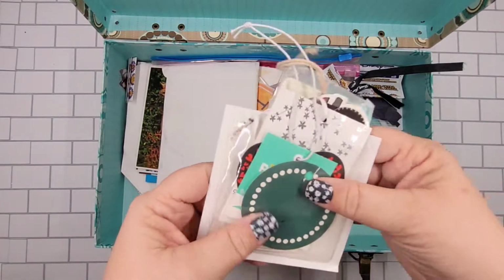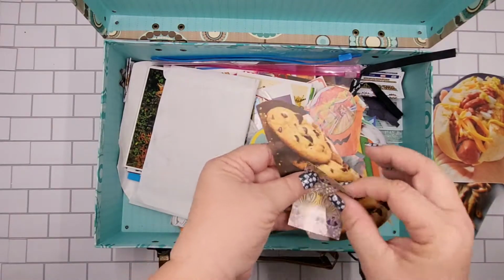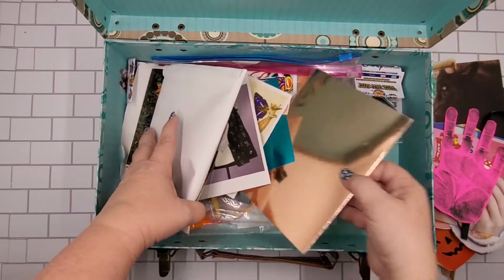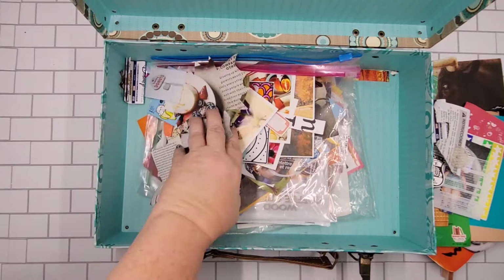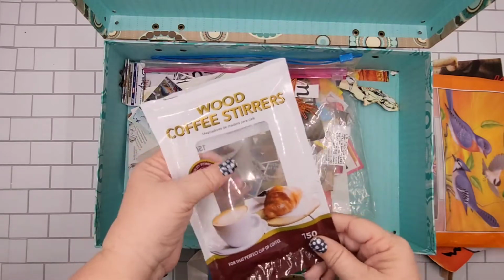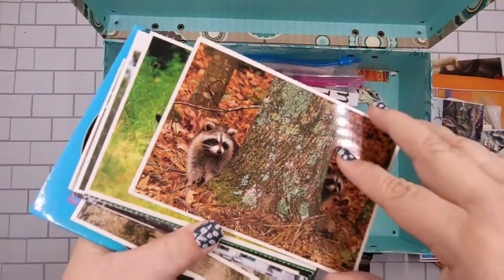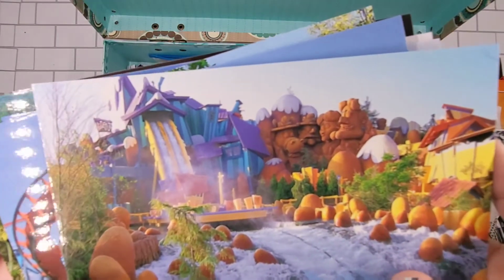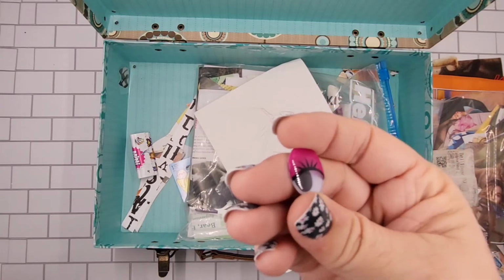EPHEMERA STASH - Part 3 @treasureonpaper The Finale!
​ @Treasure on Paper
 @Ye Ole Treasure Hounds

Join me in looking through my Ephemera Stash! How do you store yours? Is it Organized or just thrown in a drawer...or multiple drawers? LOL! Be sure to tune in to each Video in this Series.

Lora
Treasure On Paper